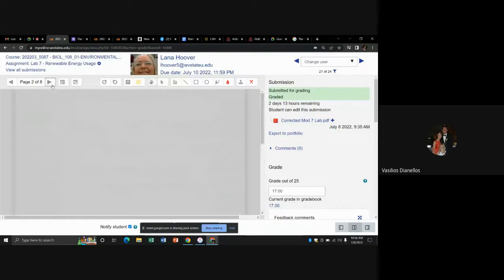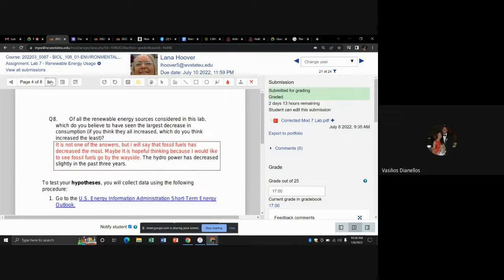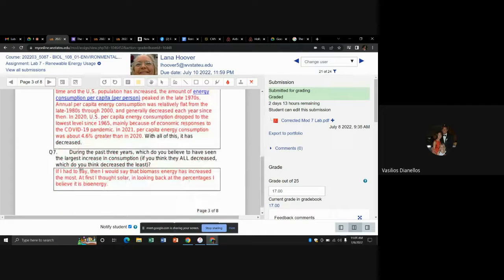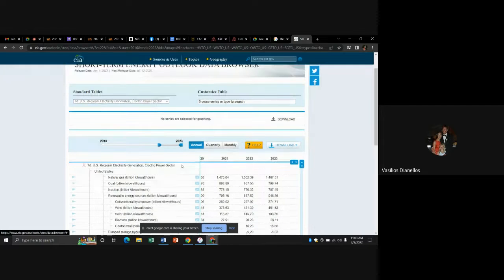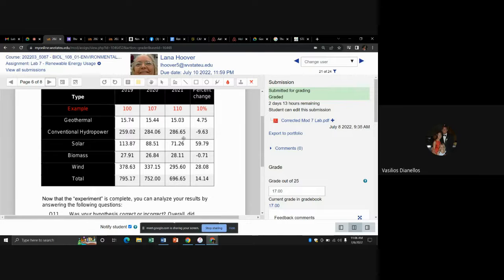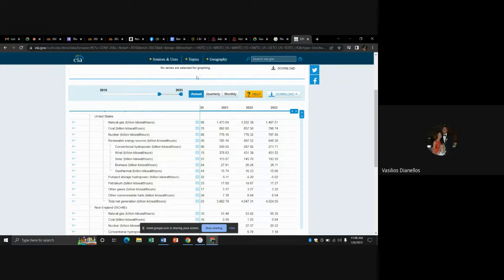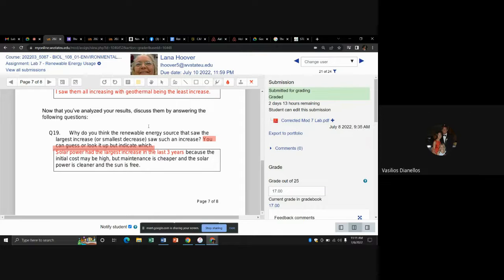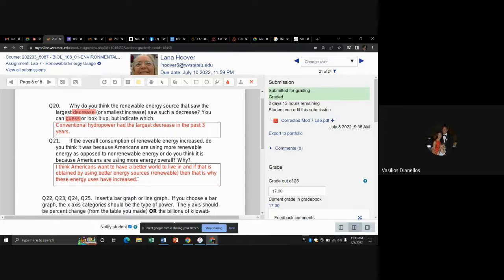Module 7 Lab Feedback (Summer 2022)